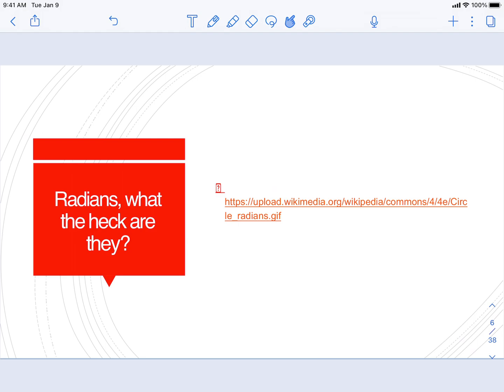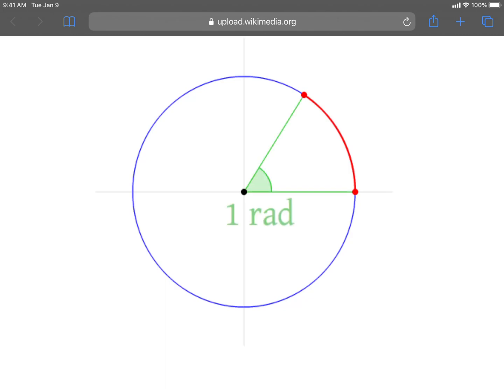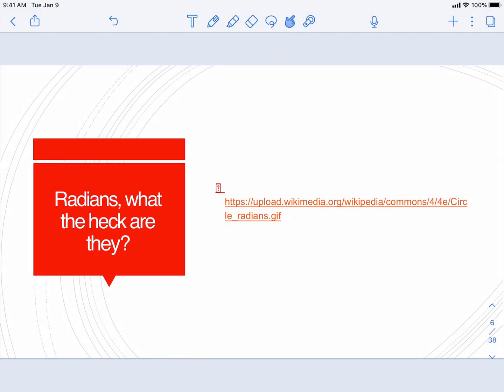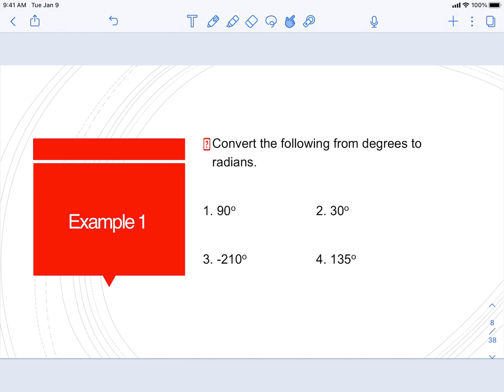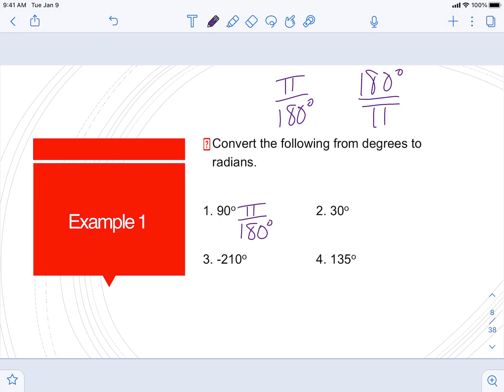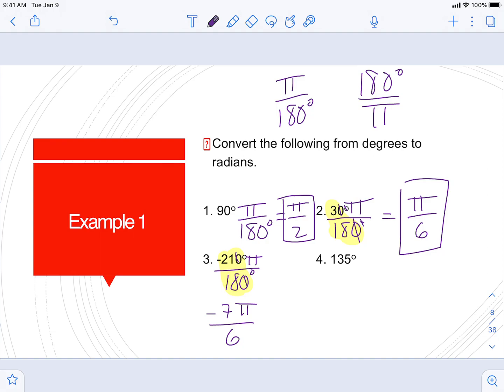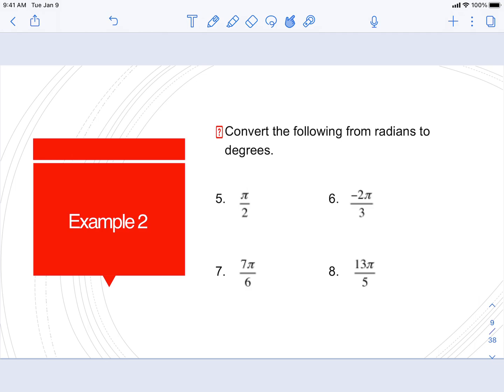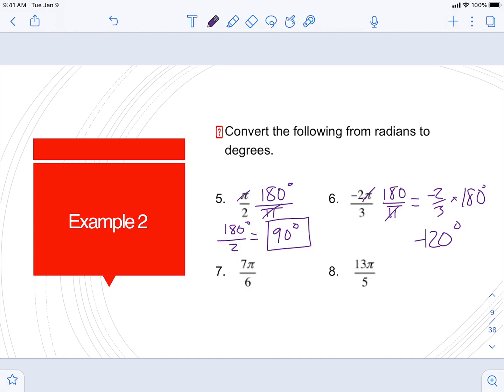FST - 13.3 - Converting Radians & Degrees